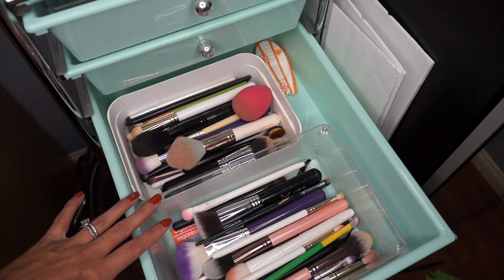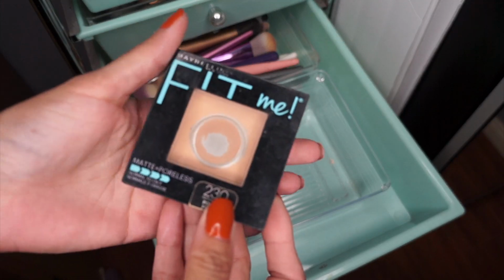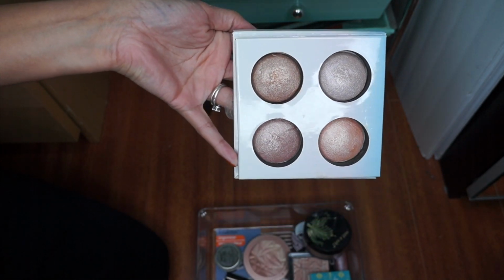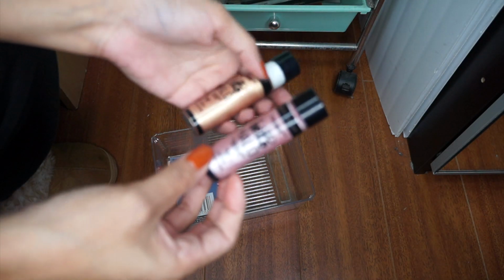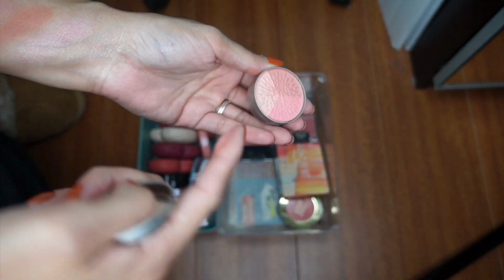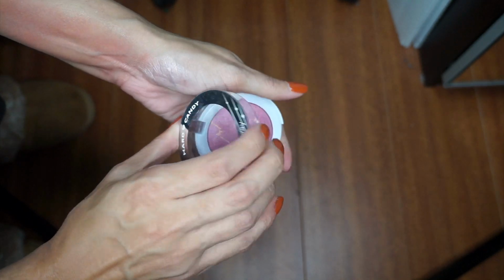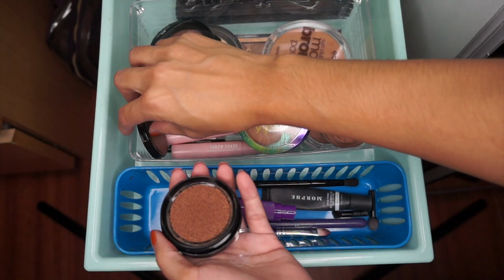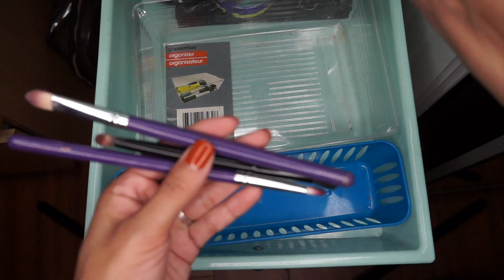MAKEUP DECLUTTER | Setting Powders, Blushes, Bronzers and Highlighters | Part 2 | Makeup Mommas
Hello Everyone! In this video I am bringing you along with me while I continue to declutter my makeup collection! I am going through all my makeup so I decided to break it into a couple of videos. I hope you enjoy this video!

If you love playing with makeup, then you will enjoy this channel 😀🥰 I'm not an expert but I do enjoy discovering new items and just playing with makeup!